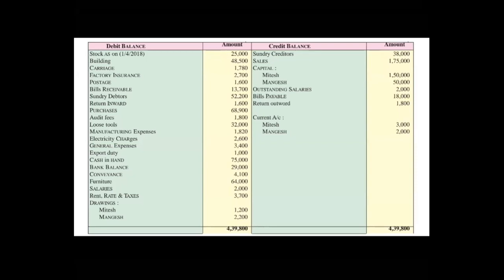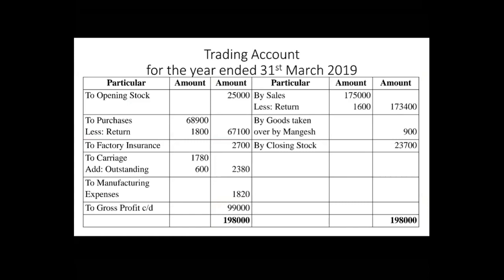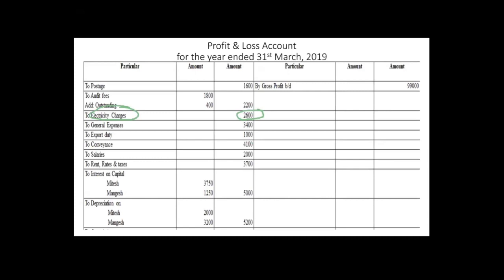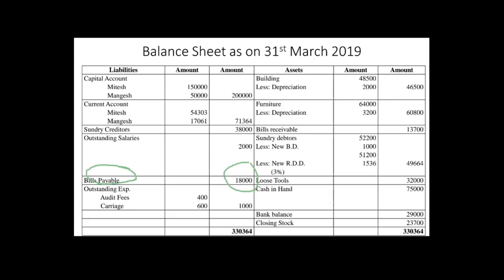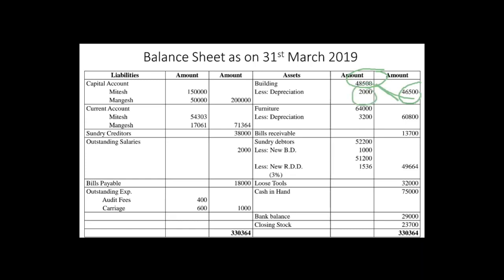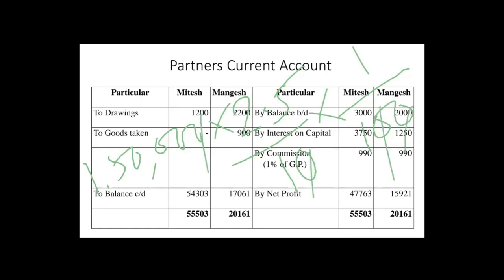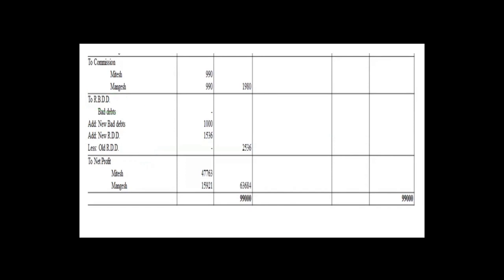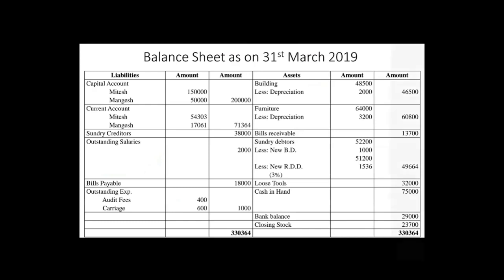BK Chapter No 1 Introduction to Partnership and Partnership Final Account Lecture 6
Practical problem